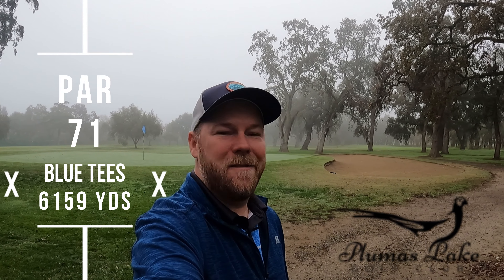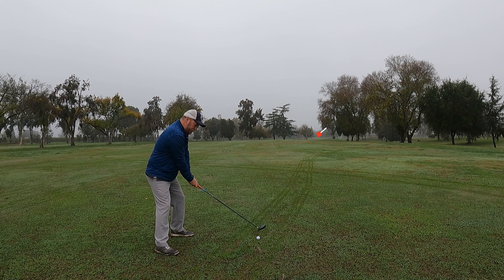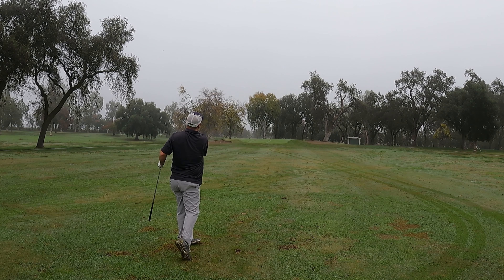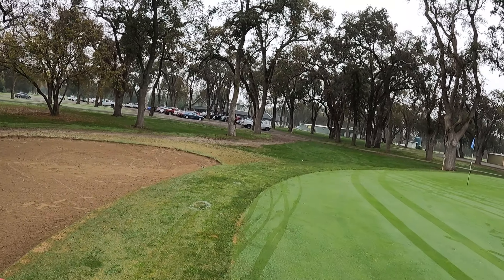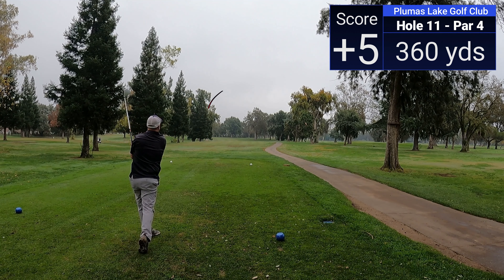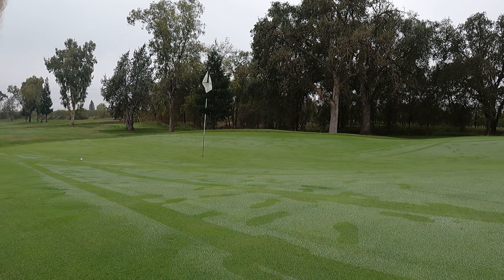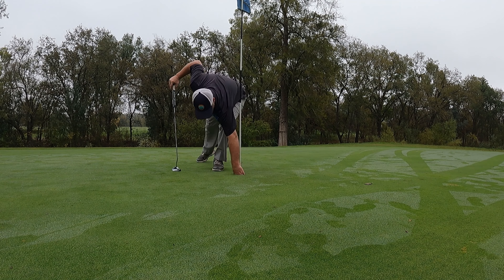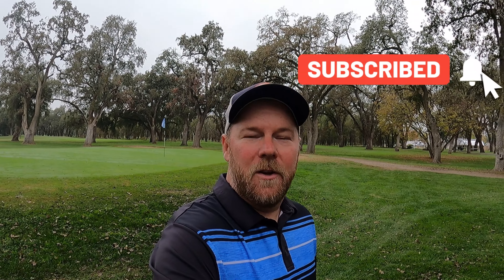Plumas Lake Golf Club | 12 In 12 Series | Course #11 | Golf Vlog With Shot Tracer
Welcome back to my 12 in 12 series and course number 11! On this day I played Plumas Lake Golf Club just outside of Marysville, CA. I ended up choosing this course because the same management group that runs Micke Grove also runs this course, and I was so impressed with Micke Grove that I thought I would give this one a try. The conditions were quite different here though, being that we are starting to get into the Fall and early Winter conditions, but I still did enjoy this course and will have to go back and try again when the conditions are dry. I was surprised at how quick the greens were rolling even with the wet conditions, so I imagine that they are super fast in the summer time out here.

"While the original 9-holes were developed by club members, the course was expanded to 18-holes and redesigned in 1960 by renowned golf course architect, Bob Baldock. This semi-private facility is open to the public and has twice been rated as a top 100 public golf course in America by Golf Digest. While playing the course, one will encounter an abundance of mature oak trees that both line the Bermuda fairways and protect the relatively small greens. A drainage canal meanders throughout the property and comes into play on 12 of the 18 holes. Playing at 6200 yards form the White Tees the course is not exceptionally long or hilly, so those seeking exercise will find it to be an enjoyable walking golf course."

0:00 Intro
0:59 Hole 1
2:47 Hole 2
3:52 Hole 3
4:27 Hole 4
5:58 Hole 5
6:49 Hole 6
7:31 Hole 7
7:48 Hole 8
8:25 Hole 9
8:56 On Course Impressions
10:15 Hole 9 Cont.
11:01 Hole 10
12:44 Hole 11
14:05 Hole 12
14:35 Hole 13
15:00 Hole 14
16:12 Hole 15
17:04 Hole 16
17:34 Hole 17
18:12 Hole 18
19:00 Course Review